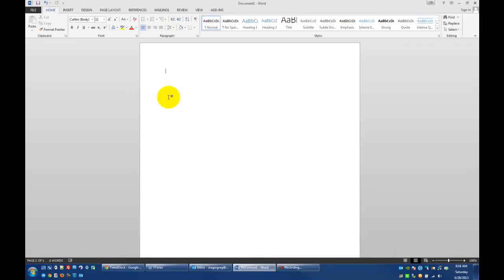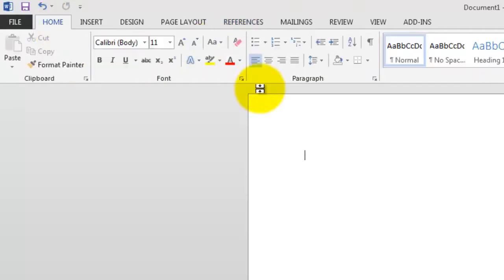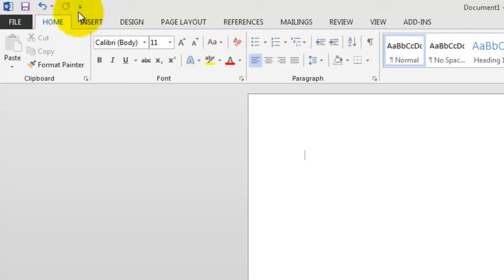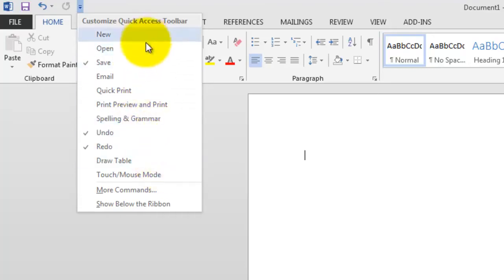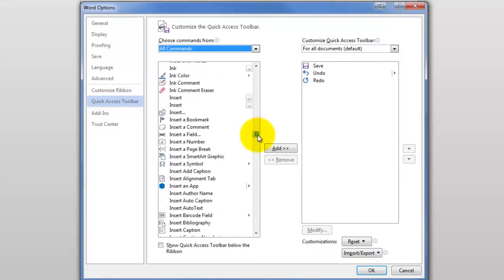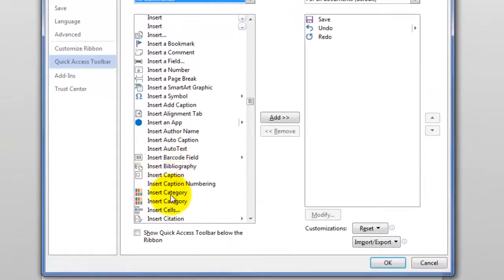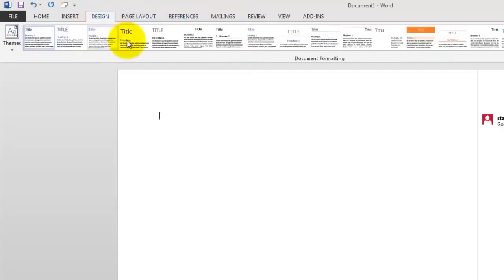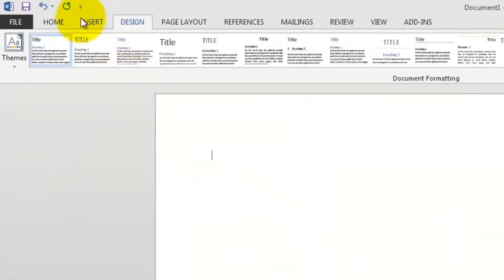Customize Your Quick Access Toolbar in Microsoft Word | Time-Saving Tips!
📌 Learn how to customize your Quick Access Toolbar in Microsoft Word! This tutorial will show you how to add and remove commands, making your workflow faster and more efficient. Whether you’re an English teacher adding comment tools, a business professional streamlining your tasks, or just want quick access to frequently used features, this guide will help you optimize Word for your needs!

Key Topics Covered:
✅ What is the Quick Access Toolbar? – A persistent toolbar for frequently used commands
✅ How to Add Commands – Using the "More Commands" option to customize your tools
✅ How to Remove Commands – Keep your toolbar clutter-free by managing your icons
✅ Why Customize? – Save time by keeping essential features at your fingertips
✅ Works in Other Microsoft Apps – Excel, PowerPoint, Outlook, and more!

Pro Tips:
💡 Shortcut to Open Quick Access Toolbar Settings: Click the small down arrow (caret) in the top-left corner
💡 Use “All Commands” List – Unlock hundreds of hidden Word features
💡 Great for Multi-Tasking – Keep important tools handy while switching tabs